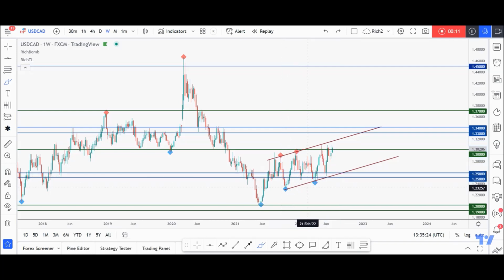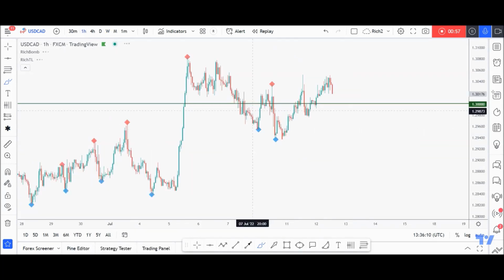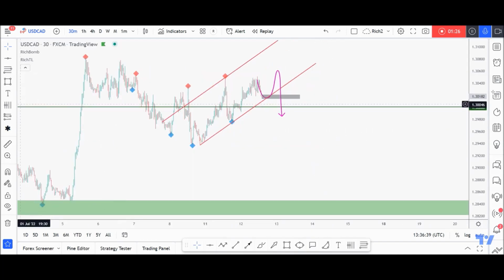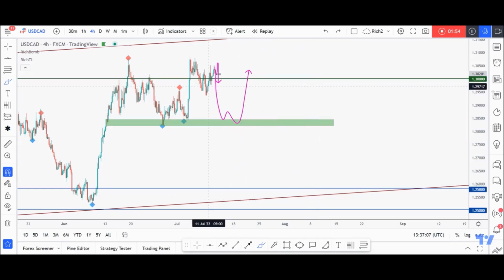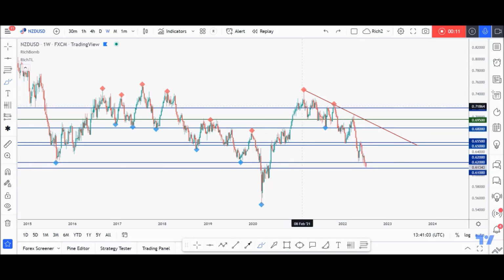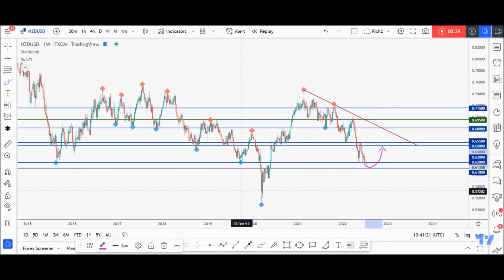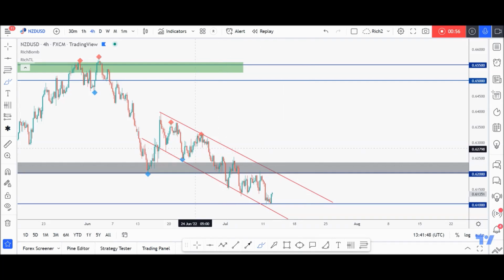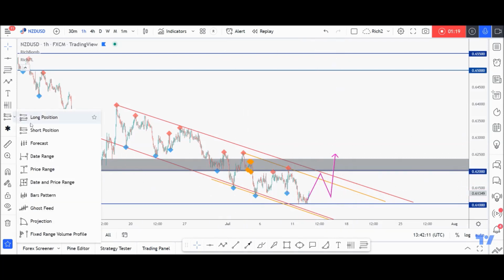NZDUSD & USDCAD - Detailed Analysis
📌 NZDUSD & USDCAD  - Detailed Analysis - Mini Full Course!

In this video, I will be sharing my thoughts on NZDUSD & USDCAD  and when/where I will be looking for buy setups.

📌 The main advantages for me were:
- Fast withdrawals
- 4+ Stars Reviews on TrustPilot!